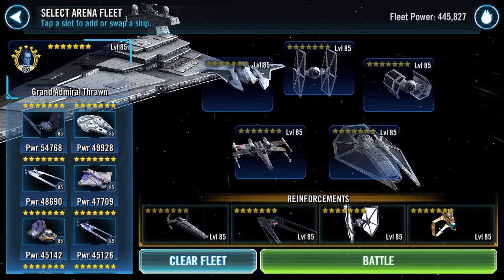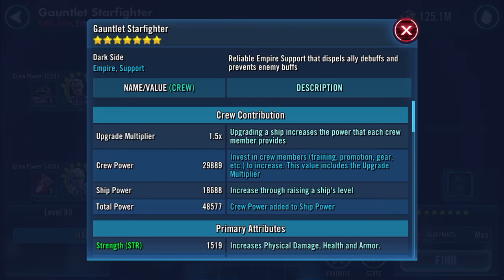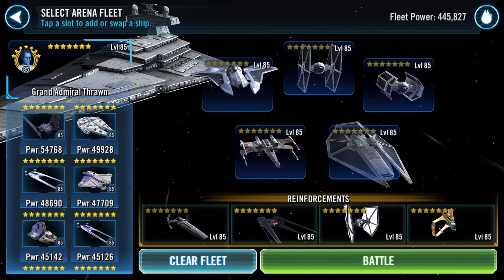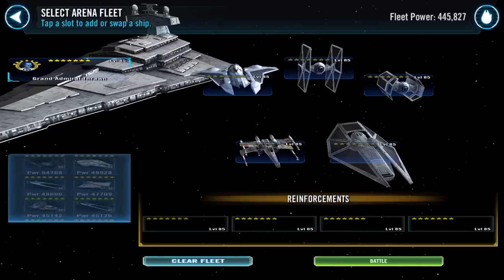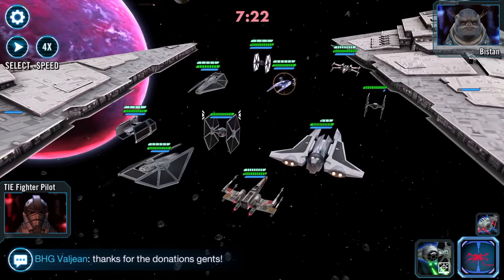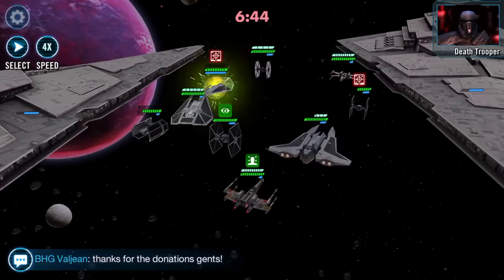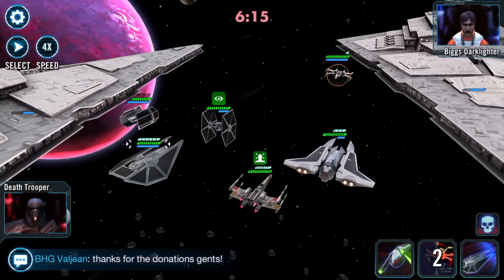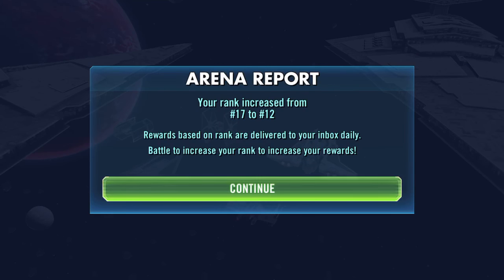Fifth and Ships Gauntlet Starfighter takes the 5th in a battle for 12th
Fancied returning to this fleet squad as both Gauntlet pilots are now Gear 12

Also think Gauntlet is an excellent bench ship when facing Thrawn Capital Ships 😉